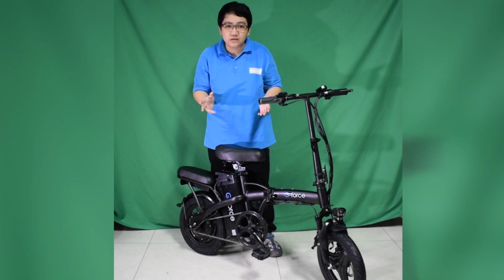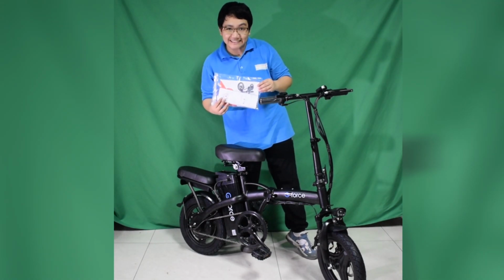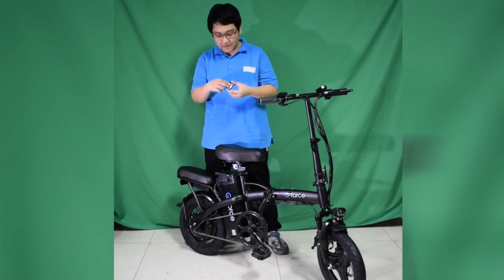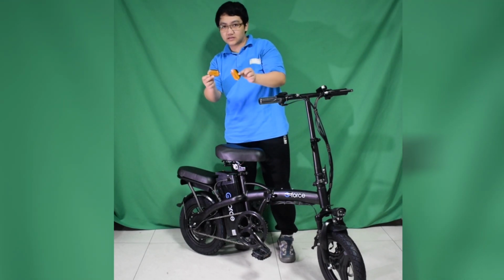G-FORCE C14 | ELECTRIC FOLDING BIKE | MANUAL FOLDING BIKE | UNBOXING PART 1